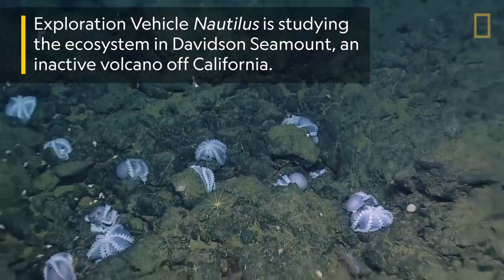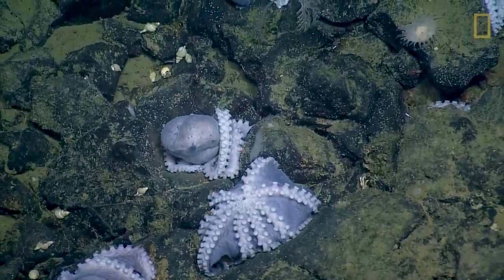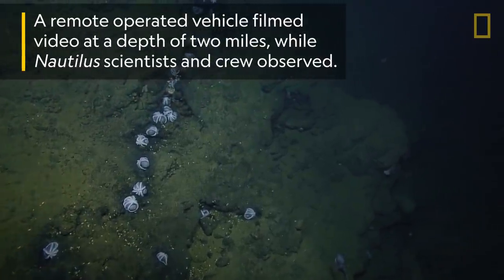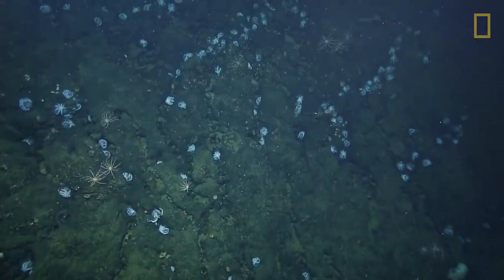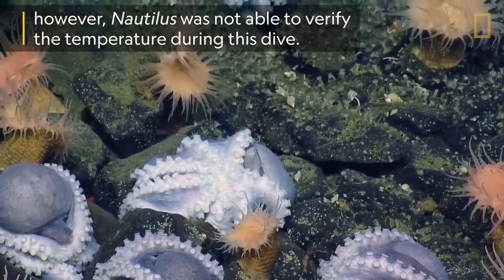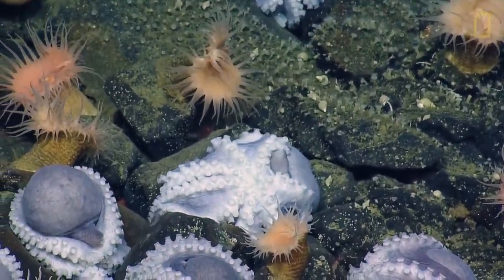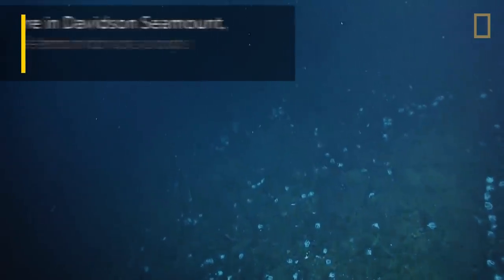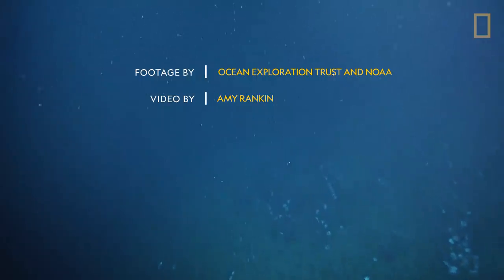1,000 'Octo-Moms' in World's Largest Octopus Garden | Nat Geo Wild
Scientists have discovered the largest known aggregation of deep-sea octopuses. Approximately 1,000 octopuses were observed off California; nearly all appeared to be brooding.

This is an octopus nursery unlike any observed before. The octopuses appear inside-out because they are in a brooding posture. Mothers wrap their arms around their bodies and their eggs to protect them. Around 1,000 octopuses were observed, and nearly all appeared to be brooding. The Muusoctopus robustus is a deep-sea species rarely observed. This is only the second deep-sea octopus nursery on record – the first was discovered off Costa Rica in spring 2018.

1,000 'Octo-Moms' in World's Largest Octopus Garden | Nat Geo Wild